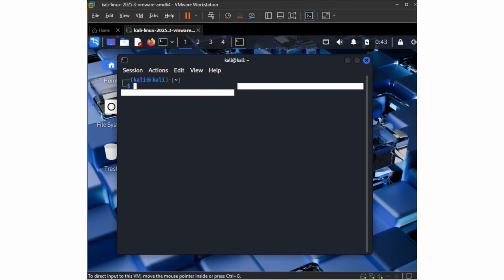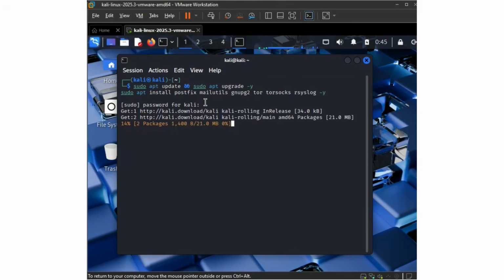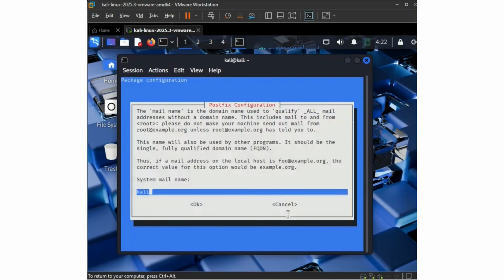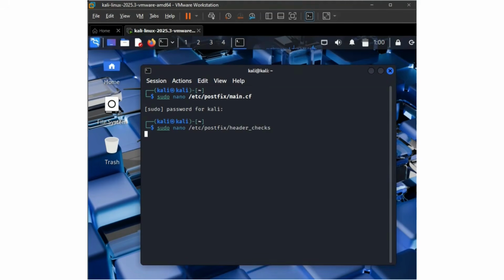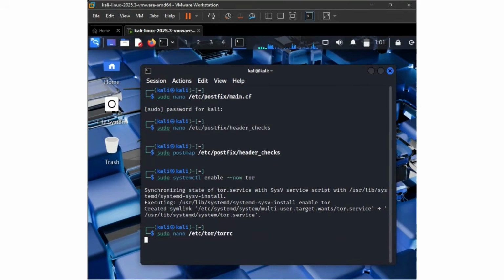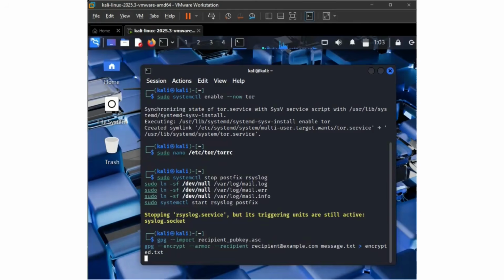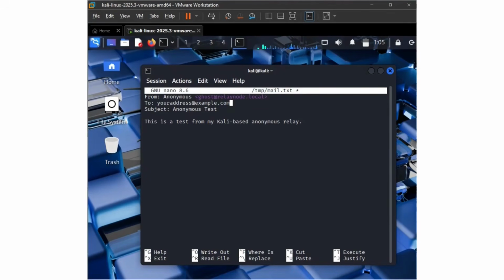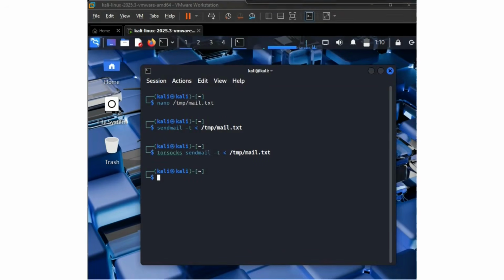Build a 100% Anonymous Email Relay Server (Free Domain + Free Server + Tor Node Setup 2025)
Ever wondered how to send emails without revealing your real identity, IP address, or location?
In this complete 2025 step-by-step guide, I’ll show you how to build a fully anonymous email relay server using Linux, a free domain, a free hosting server, and traffic routed through the Tor network — all at zero cost.

You’ll learn how to:
✅ Configure a private SMTP relay server with no logs
✅ Use a free domain and hosting for complete anonymity
✅ Route all email traffic securely through a Tor node
✅ Hide your real IP and identity while maintaining deliverability
✅ Protect your privacy from ISP, tracking systems, and metadata leaks

This tutorial is perfect for Jounalist, privacy enthusiasts, cybersecurity learners, and tech creators who want full control over their email communications.

⚙️ Chapters
00:00 - Intro: Why Anonymous Email Servers Matter in 2025
01:42 - Tools and Requirements (Free Domain + Free Server Setup)
04:30 - Installing & Configuring Postfix for Private Relay
08:12 - Connecting Through Tor Node for Encrypted Routing
11:45 - Testing Anonymous Email Delivery
13:20 - Tips for Improving Privacy & Deliverability